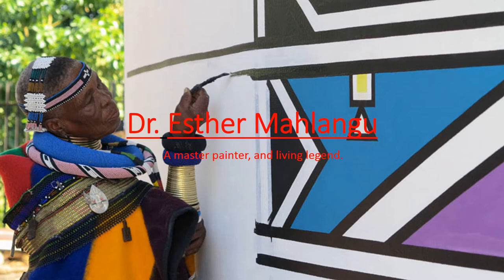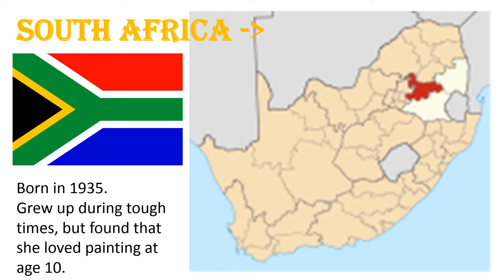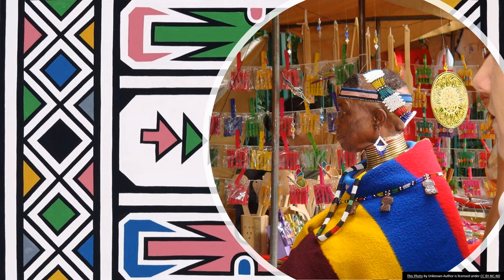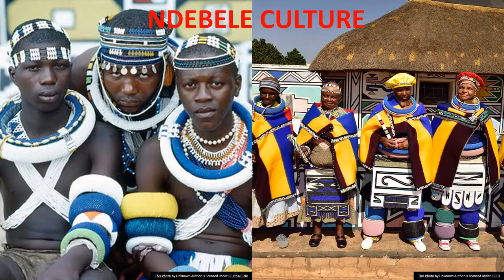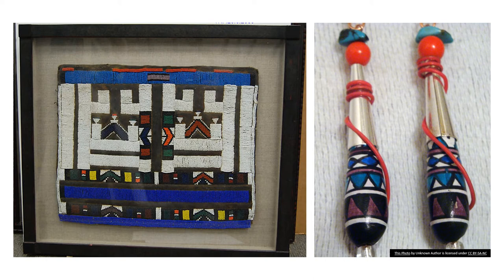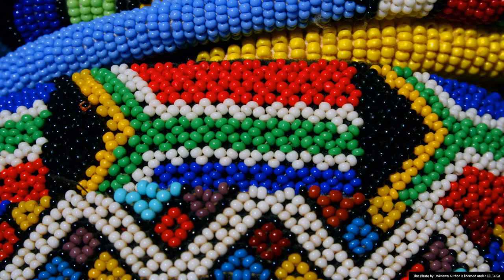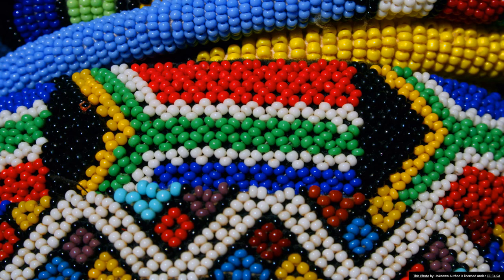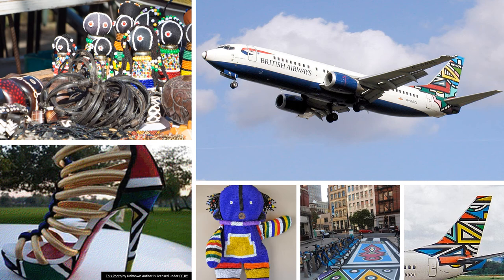Artist Profile :Dr Esther Mahlangu- Living Legend